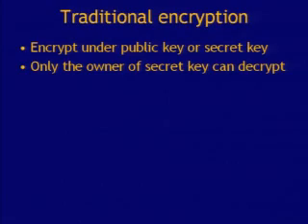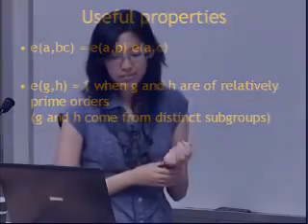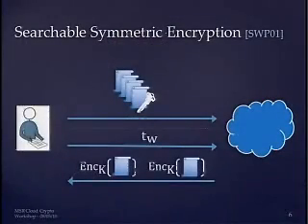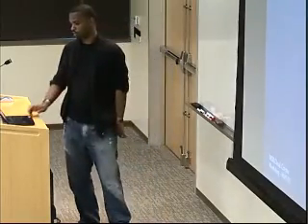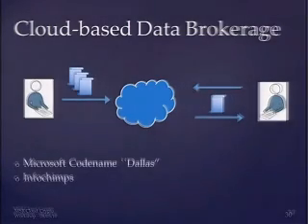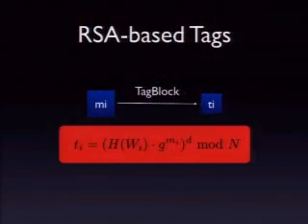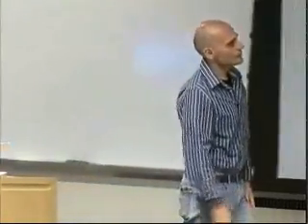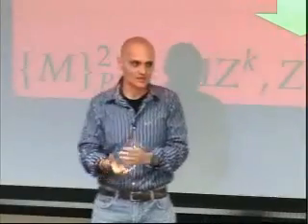Predicate Encryption; Structured Encryption and Controlled Disclosure; Cloud Cryptography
Predicate Encryption  Emily Shen, MIT  Predicate encryption is a new encryption paradigm which gives a master secret key owner fine-grained control over access to encrypted data. The master secret key owner can generate secret key tokens corresponding to predicates. An encryption of data x can be evaluated using a secret token corresponding to a predicate f; the user learns whether the data satisfies the predicate, i.e., whether f(x) = 1.  This talk will survey recent results in this area, and present some ideas behind one of the constructions.  Structured Encryption and Controlled Disclosure  Seny Kamara, Microsoft Research  We consider the problem of encrypting structured data (e.g., a web graph or a social network) in such a way that it can be efficiently and privately queried. For this purpose, we introduce the notion of structured encryption which generalizes previous work on symmetric searchable encryptio (SSE) to the setting of arbitrarily-structured data. In the context of cloud storage, structured encryption allows a client to encrypt data without losing the ability to query and retrieve it efficiently. Another application, which we introduce in this work, is to the problem of controlled disclosure, where a data owner wishes to grant access to only part of a massive data set.   Joint work with Melissa Chase  Cloud Cryptography: A new era for cryptographic research  Giuseppe Atteniese, Johns Hopkins University  Let's face it: hundreds of elegant cryptographic schemes have been devised in the last 30 years but only encryption and authentication are deployed in practice.  Cloud computing and storage are expected to change this status quo. The Cloud represents an incredible business opportunity but only if users will be in control of their data.   In this talk, we will briefly highlight the opportunities the Cloud offers to cryptographers, then we will cover some recent results in the areas of Provable Data Possession and Proxy Re-encryption.